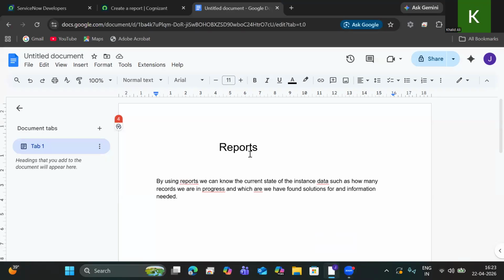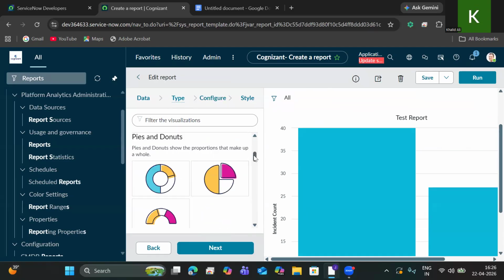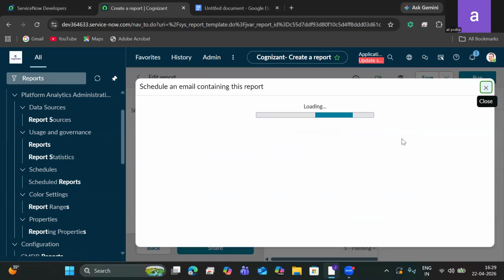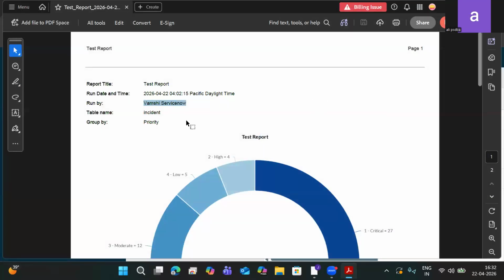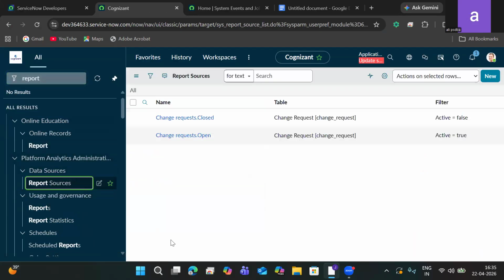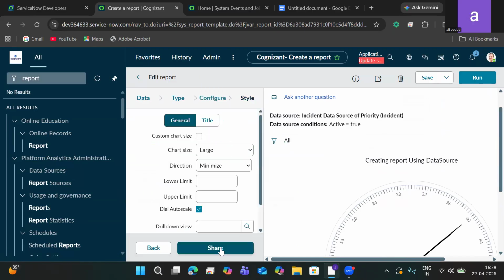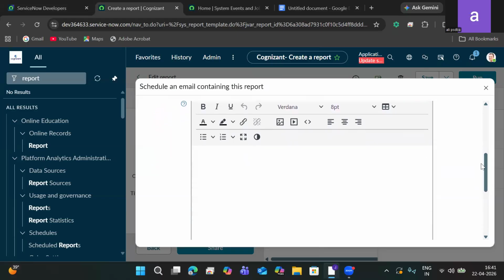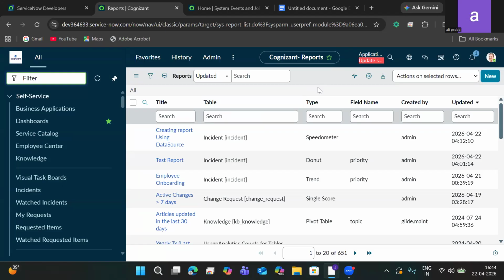ServiceNow Reports Tutorial | Complete Guide for Beginners | Servicenow ITSM -11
What are Reports in ServiceNow
Types of Reports (List, Bar, Pie, Pivot)
Creating Reports Step-by-Step